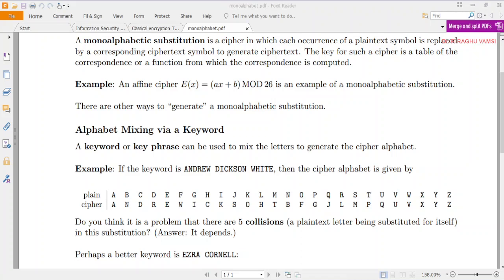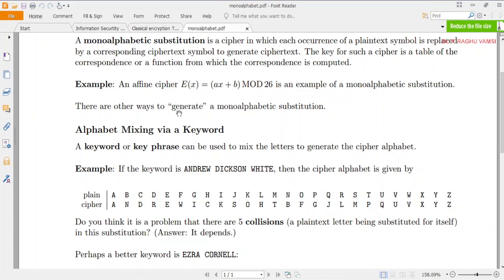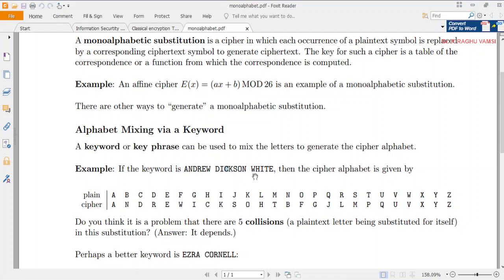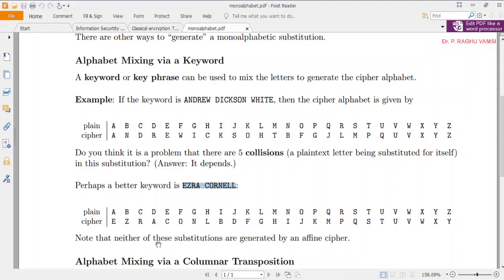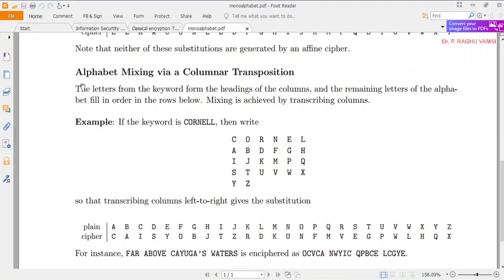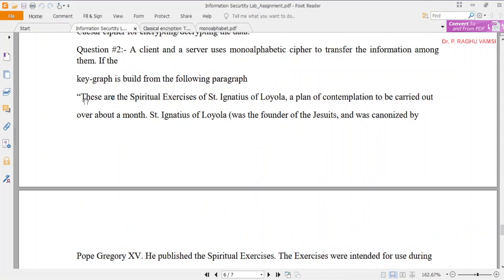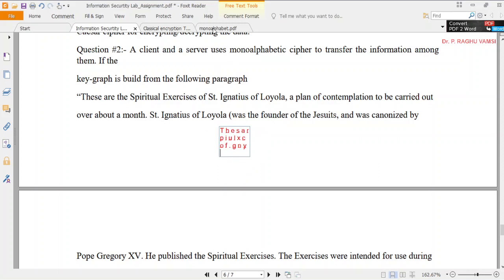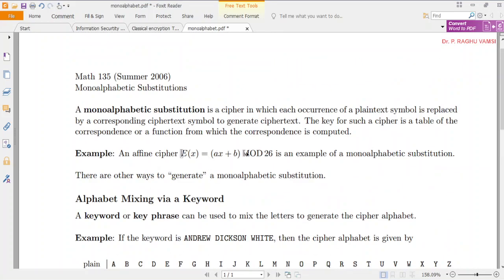04 Description of Monoalphabetic Cipher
04 Description of Monoalphabetic Cipher